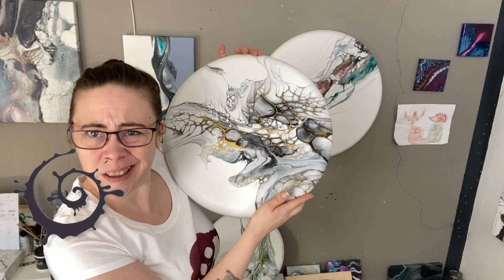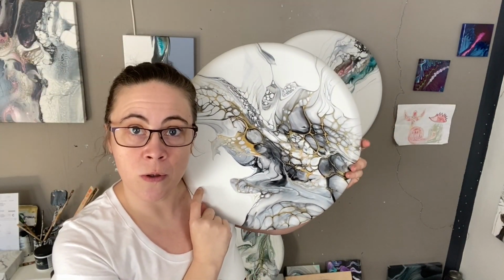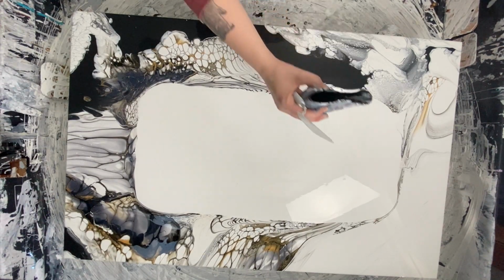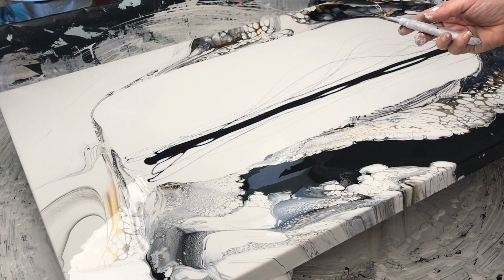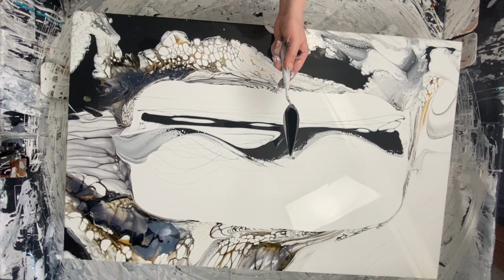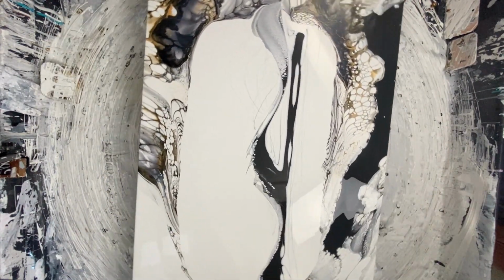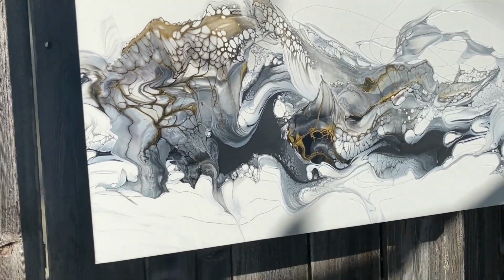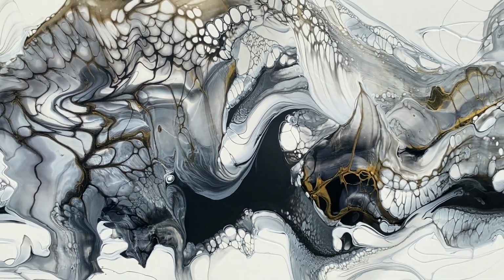Paynes grey and gold bubblestring, swiped fluid art with the sheleeart bloom recipe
Welcome and Hello, artsy friends!
Here is a swipe painting for you with one of my favorite color combinations ever! Paynes grey and deep gold. Sophisticated but naughty.

I will be swiping and scooping and dragging aka "the transfered swipe for lazy people" and I will be spinning and tilting.

I'm spinning a big guy today. 24x36 inches!
It's the perfect size for my fluid art spinner (link below)

sheleeart15JWS

My Pouring medium:
And thinning to the right consistency with JoSonja gloss varnish (Dick blick, jerys artsarama or Fluidart.co)

Magic juice paints (Cellmix), mixed with australian floetrol (1:1)
-golden, heavy body - deep gold

Paints with my PM
Amsterdam - oxide black, Payne's grey
Golden paints - interference gold

and straight out of the bottle:
 boomgel - willie wagtail black

J

bloom, transfer swipe, fluidart , art therapy, destress, abstract art, acrylic, pouring, sheleeart, paint pouring, pour, art therapy